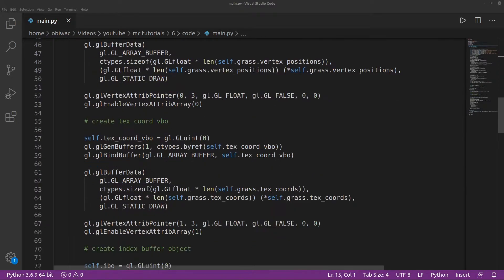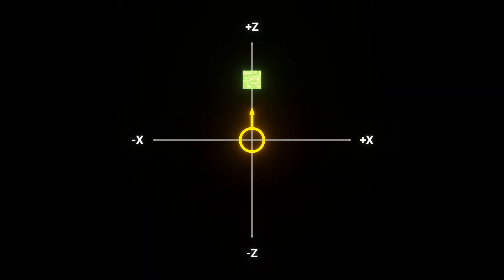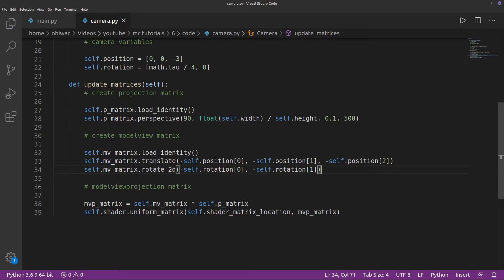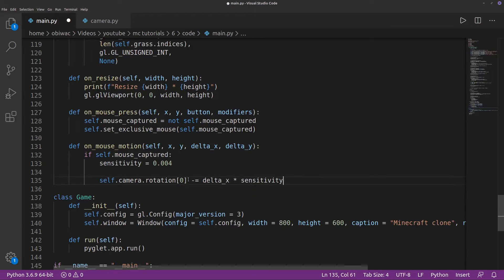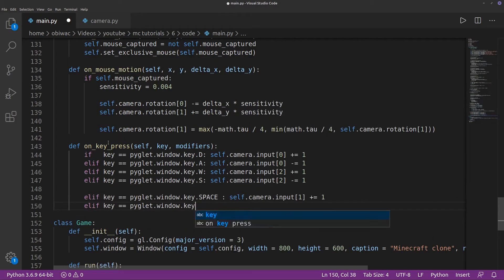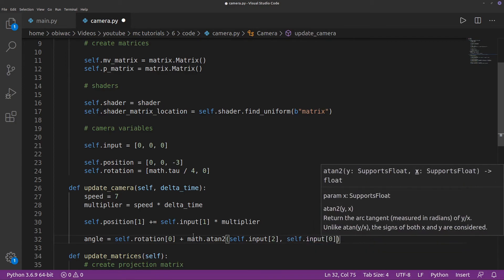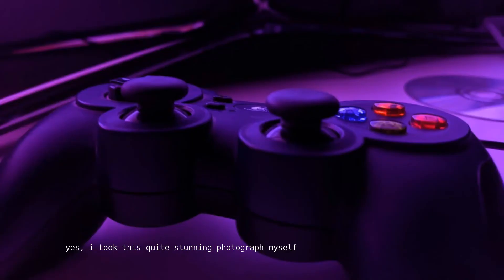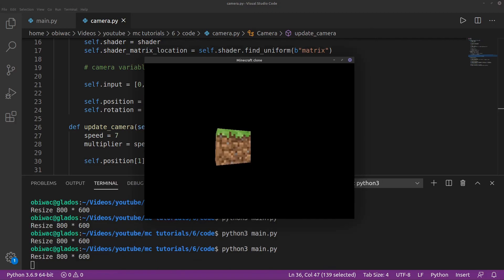Minecraft clone in Python tutorial EP6: Handling inputs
Discord server (if you need any help, don't hesitate to ask!)

Chapters:

0:00 Intro
0:07 Capturing the mouse
0:21 Creating the camera class
0:40 Refresher on angles
1:22 Camera vectors
2:05 Creating camera object
2:15 Getting mouse motion
2:50 First person camera
3:02 Keyboard input
3:50 Getting movement angle with atan2
5:04 Moving based on angle
5:22 Résultat final